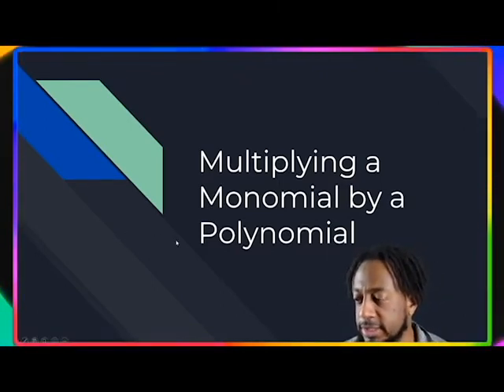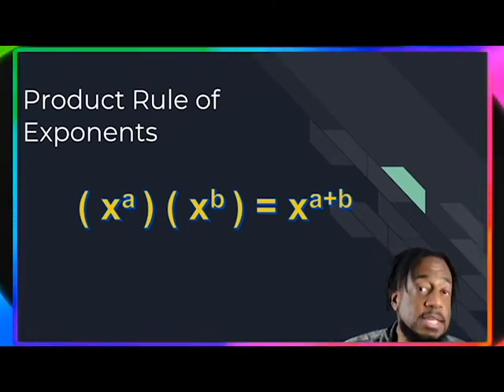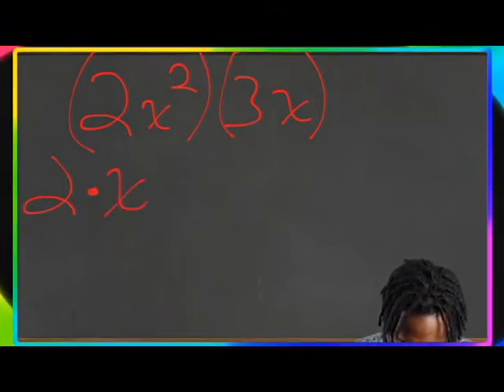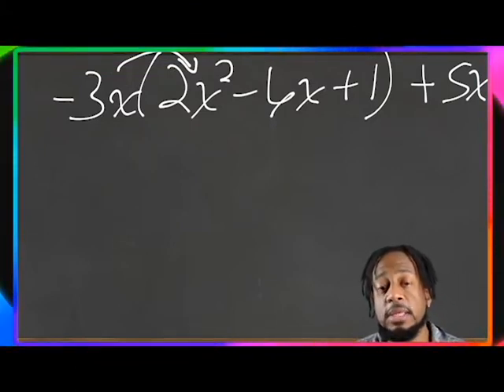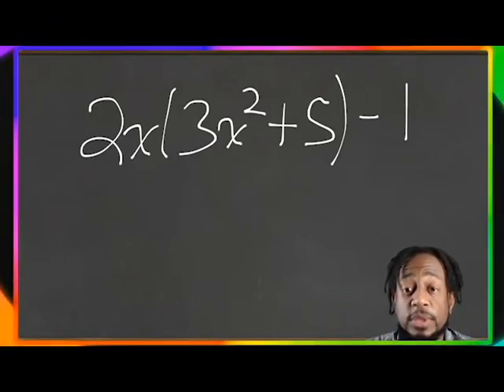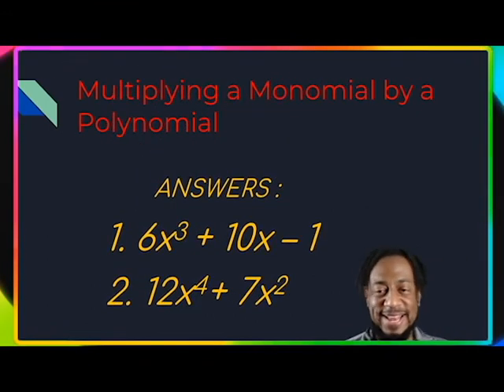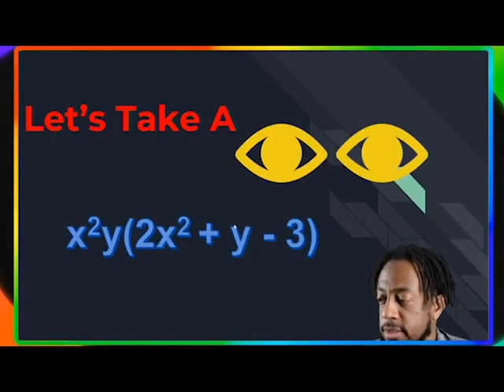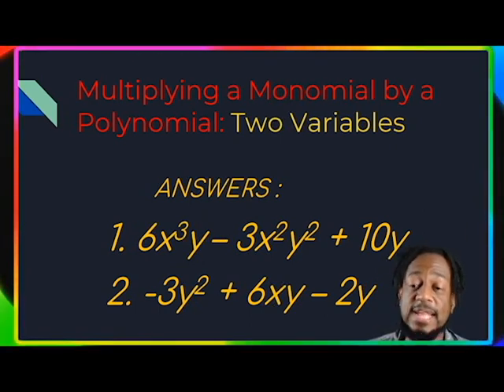MULTIPLYING A MONOMIAL BY A POLYNOMIAL - STRICTLY ALGEBRA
We will be Multiplying a Monomial by a Polynomial.
Multiplying Exponents
Distributive Property.

Mr. Smith